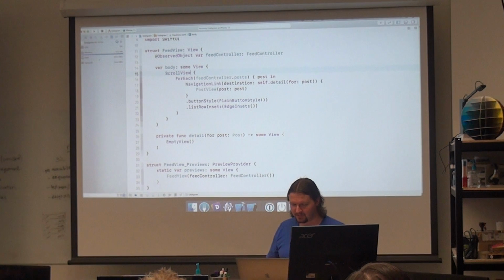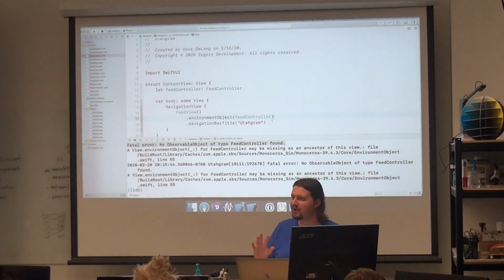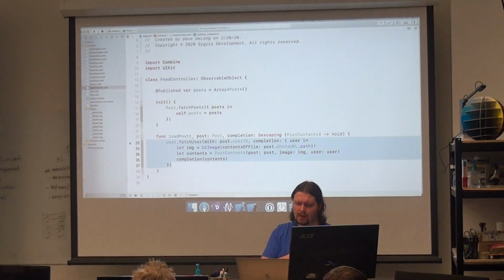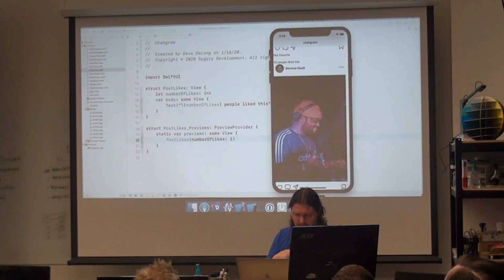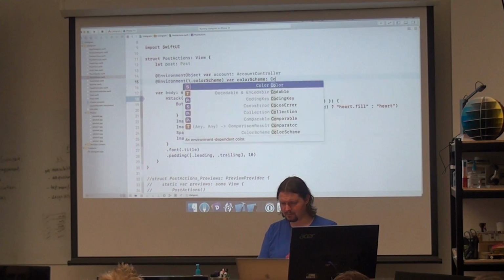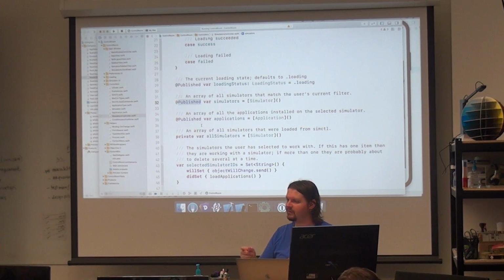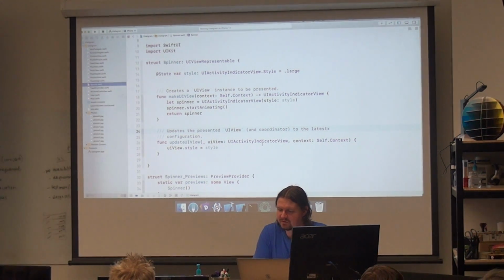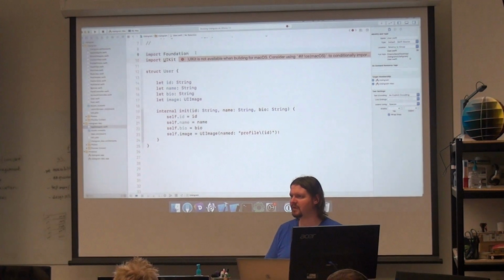DeLong ◇ SwiftUI ◇ presentation 4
CocoaHeads Utah Valley

Dave DeLong
SwiftUI

original upload: DeLongSwiftUI04